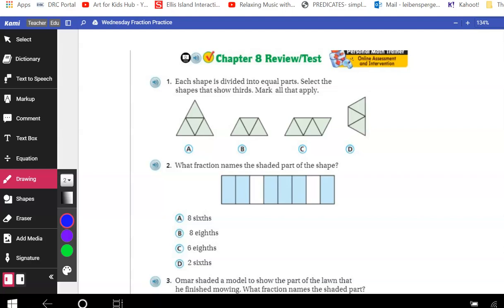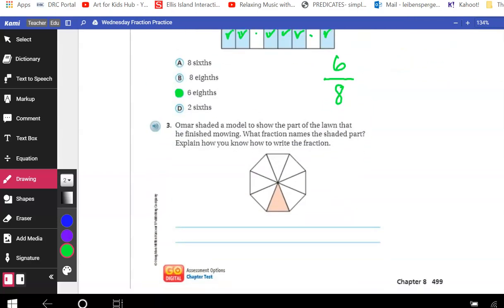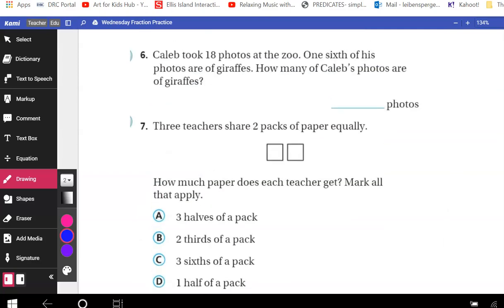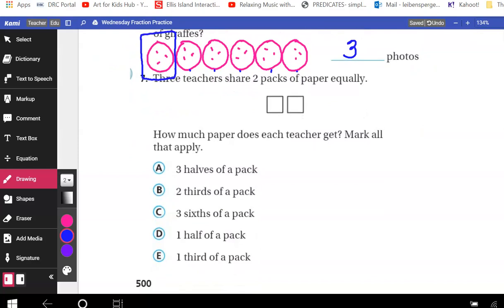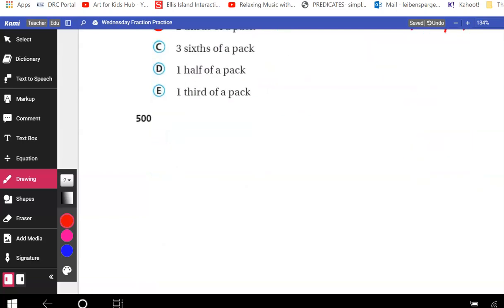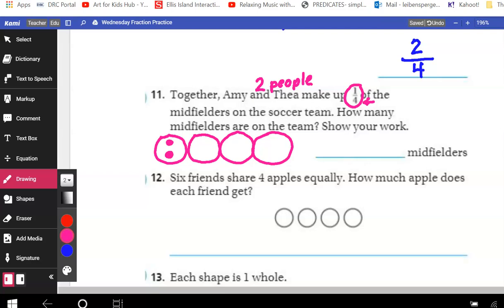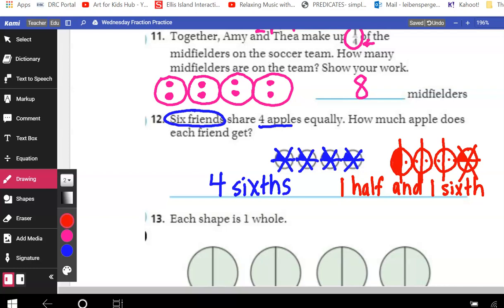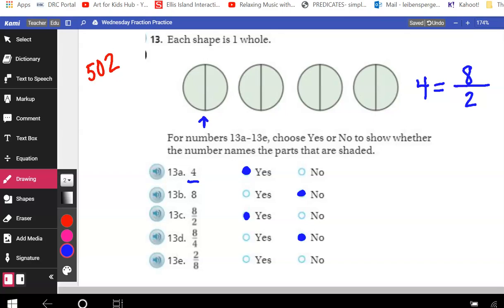Chapter 8 Review Go Math Third Grade